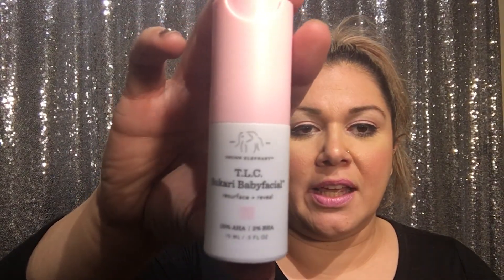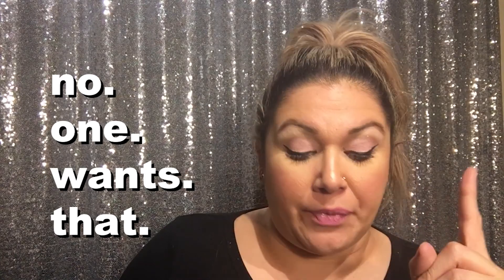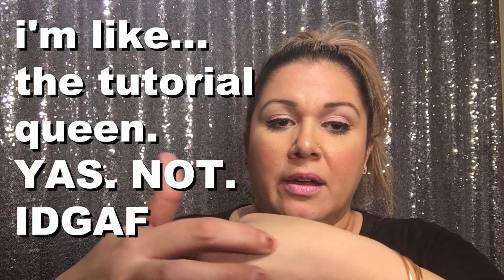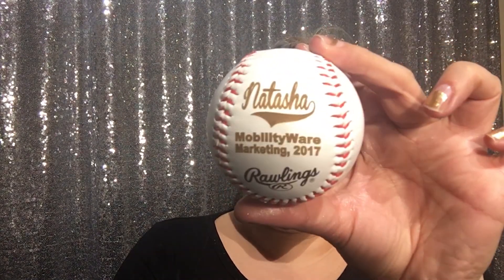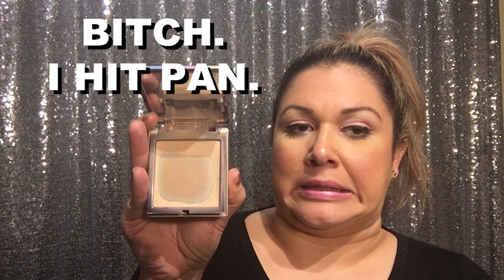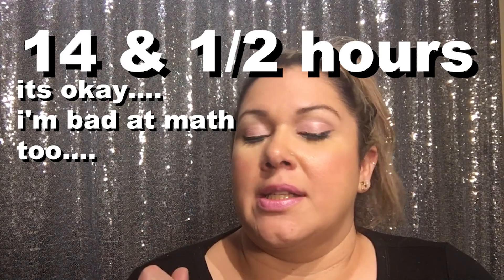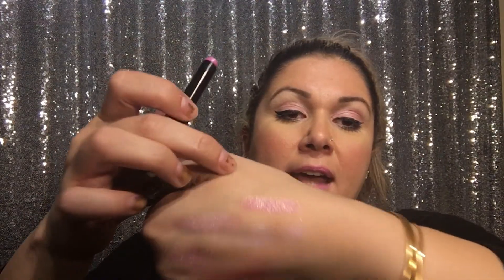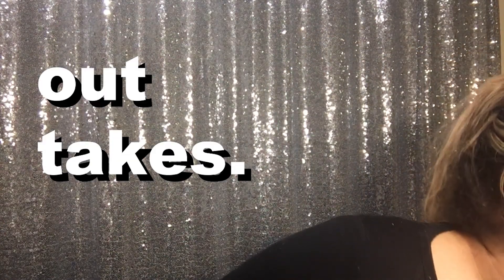Drunk ALL DAY Makeup Breakdown! (YAS, 14+ hours!)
Want to see how makeup lasts 14.5 hours? UH, DUH! Then watch my whizz!
I'm the anti-influencer so let's party and have some fun!

💥 Makeup: 💥
💕 Watch my shizz!

Blast by Norman 'TopBananas' Foote